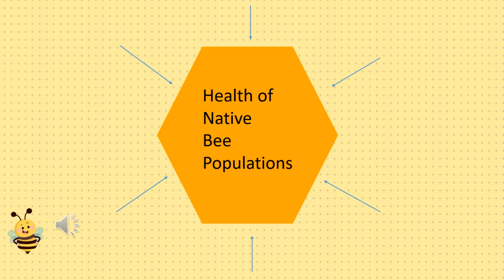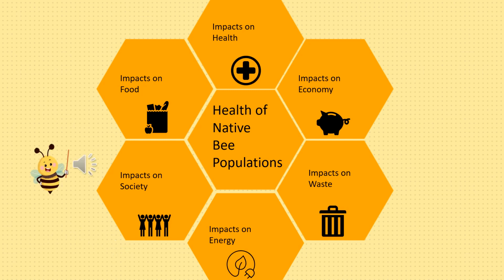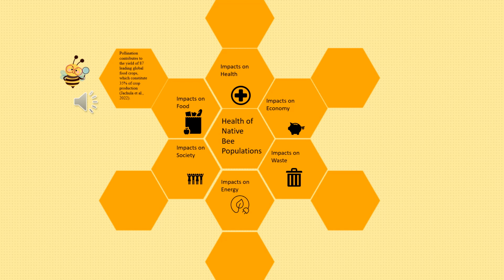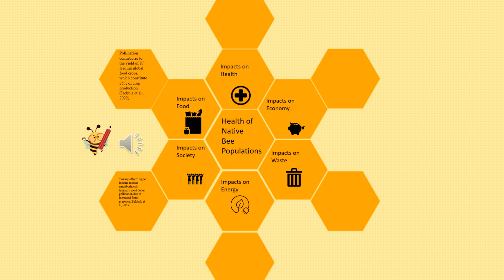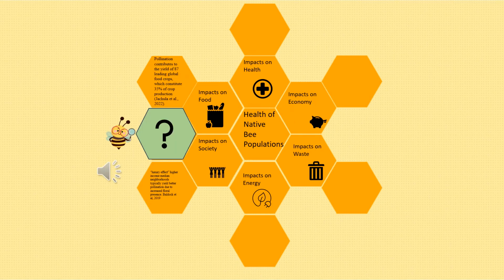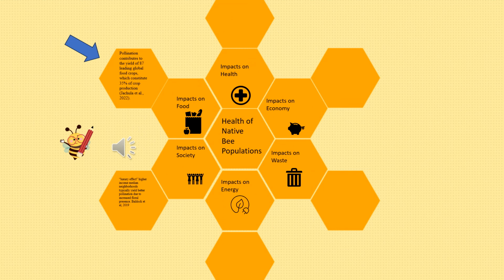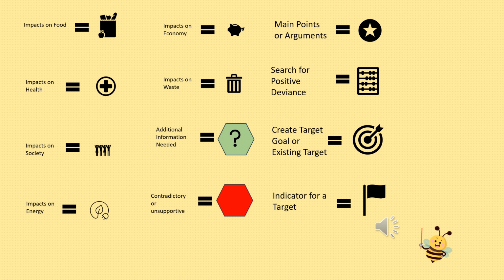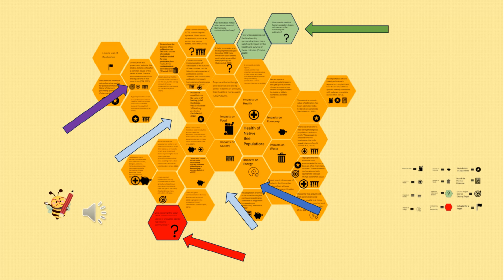The Honeycomb Model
Hello and welcome; this presentation is meant for you to understand how to utilize the honeycomb model in your projects to access the project through a complex lens. This model conveys a complex adaptive system, as the complexity does increase over time, can change, does not organically evolve toward a successful end state, and will change at its own pace.